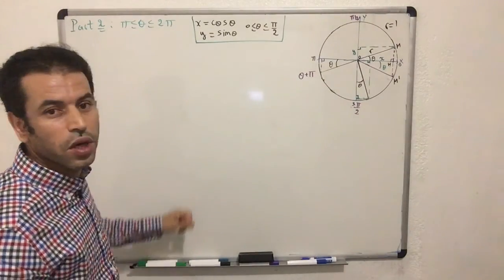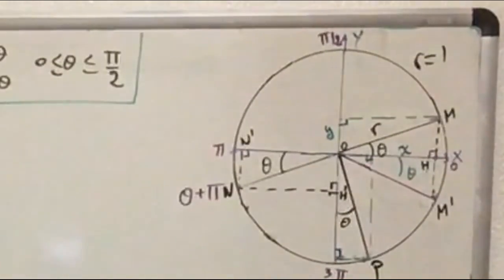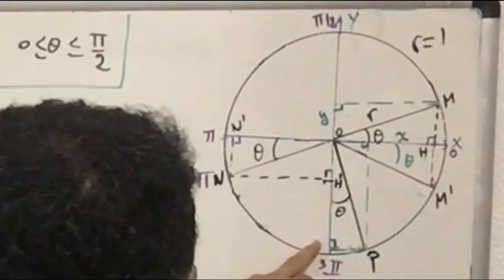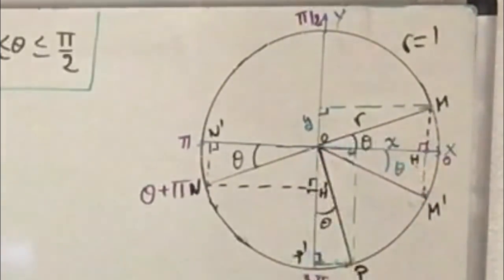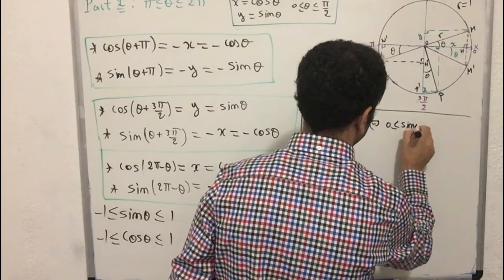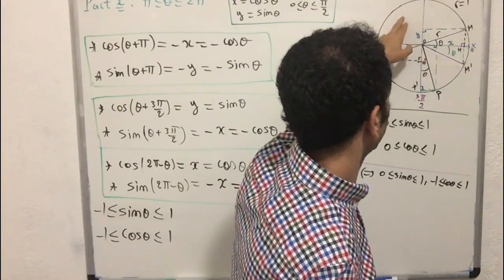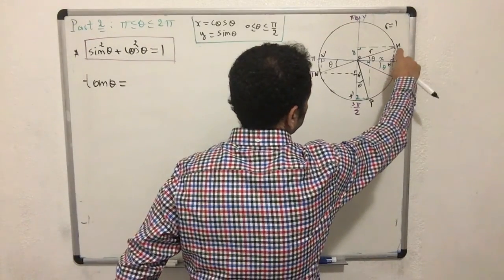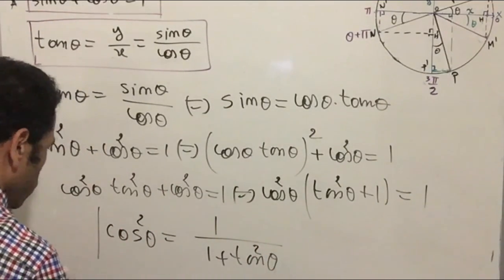trigonometric identities part2